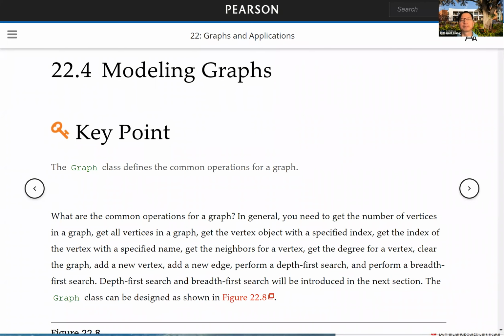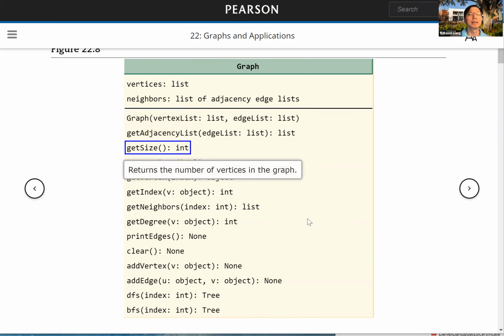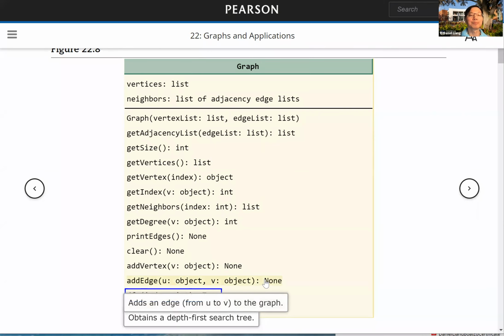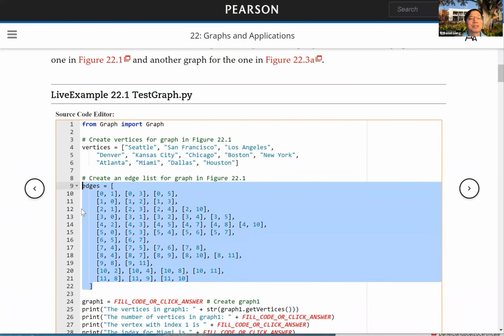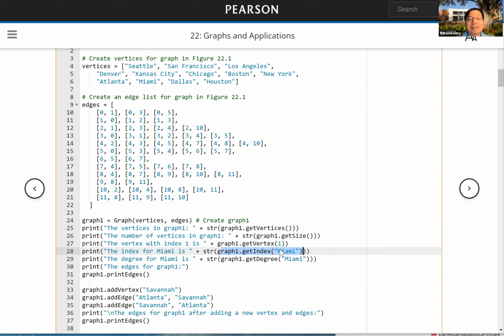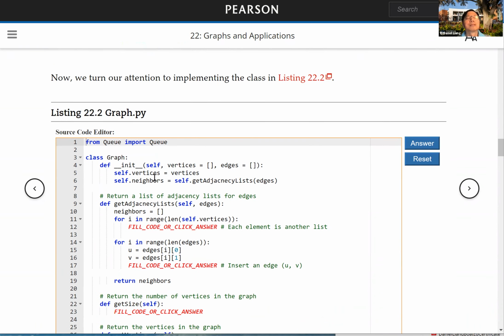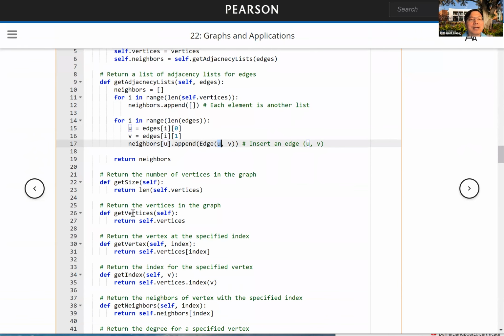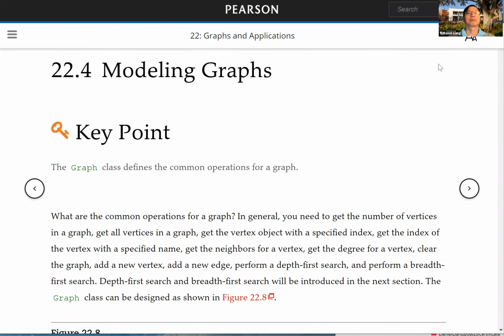Daniel Liang Python Video Section 22.4 Modelling Graphs